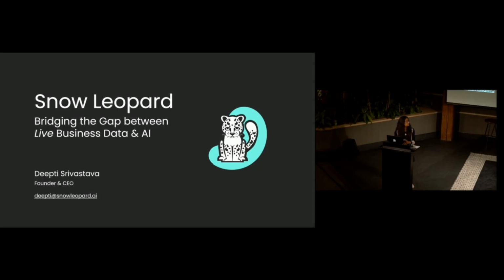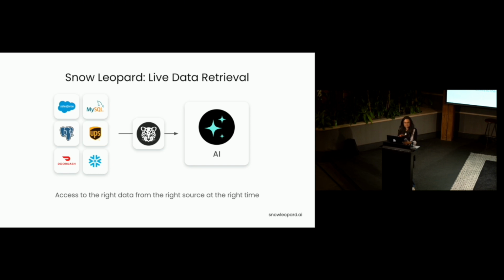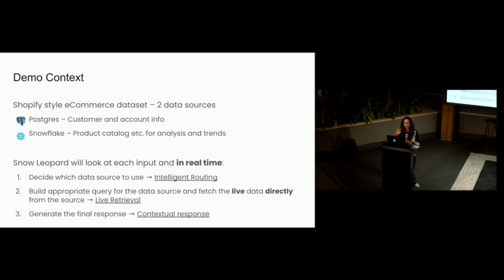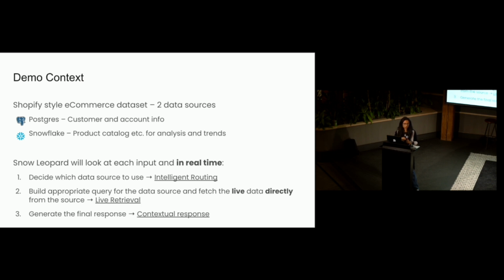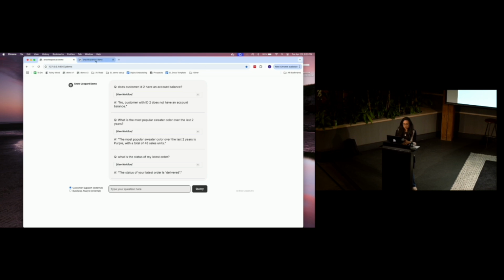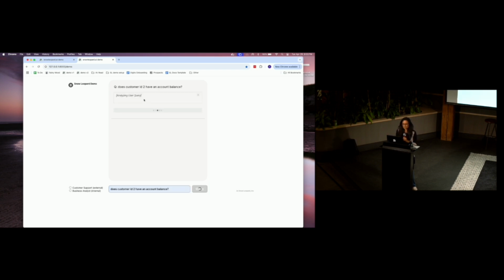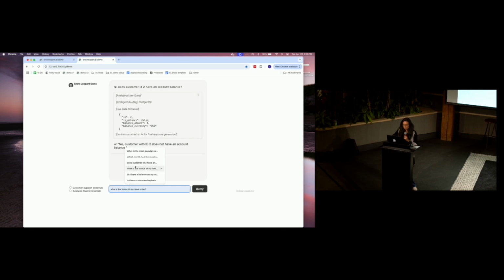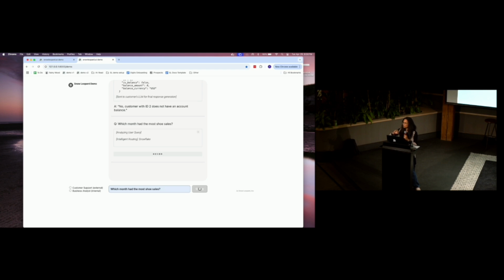Snow Leopard, Founder & CEO, Deepti Srivastava @AGI Builders Meetup SF 04/29/25